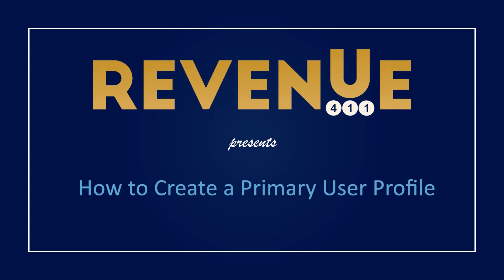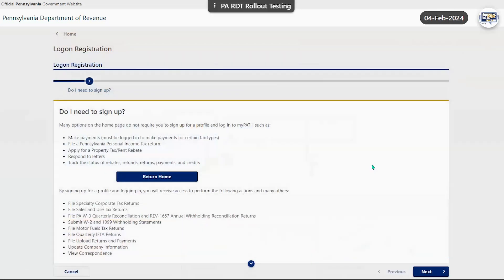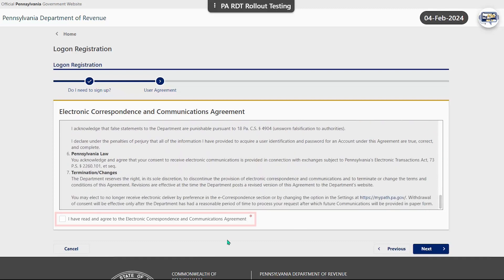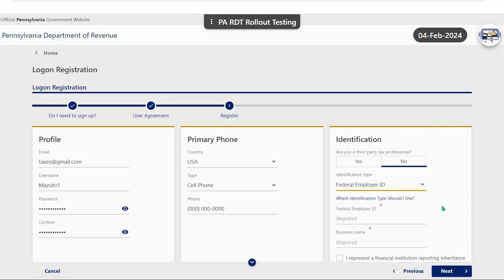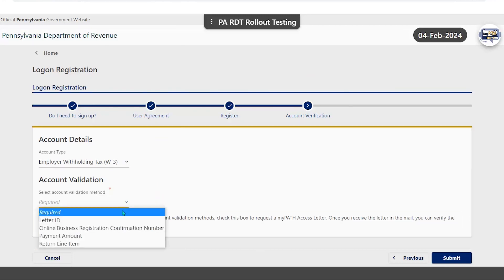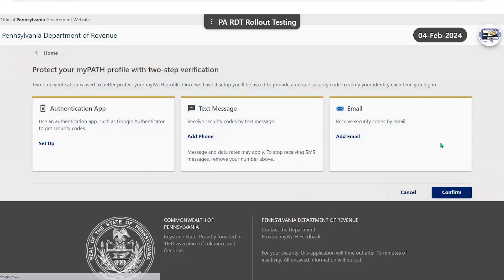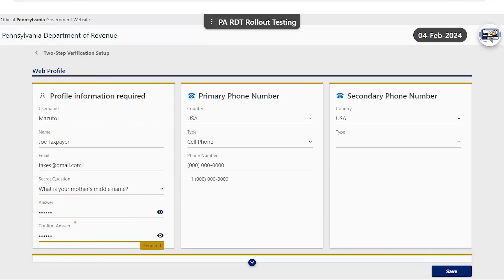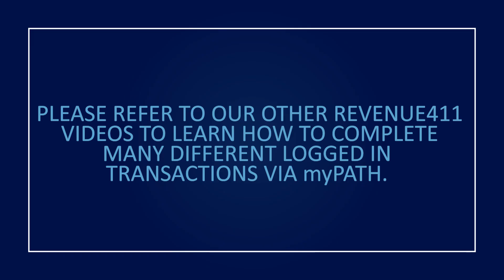Department of Revenue - Creating a Primary User Profile